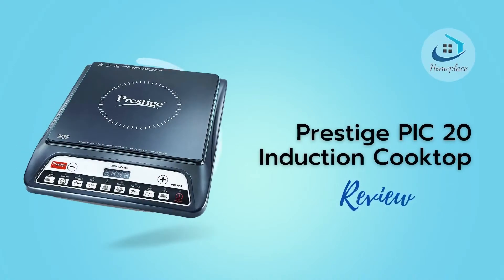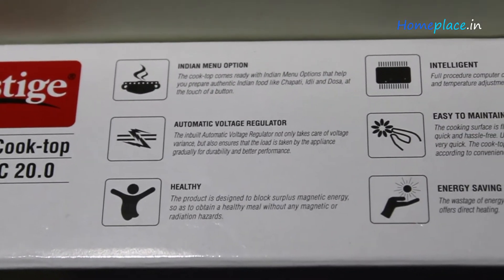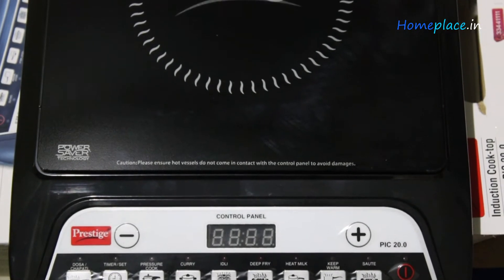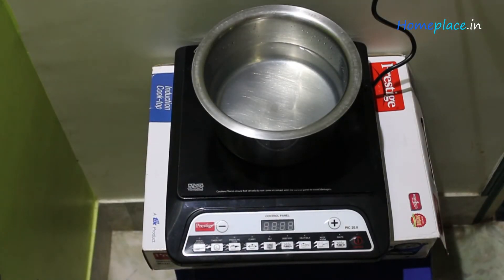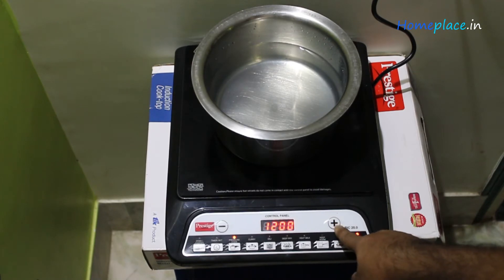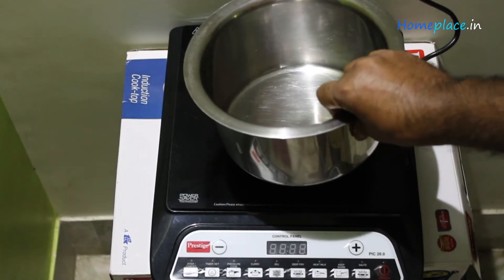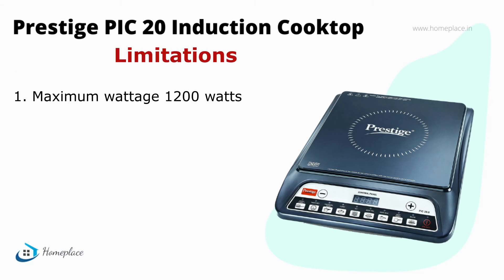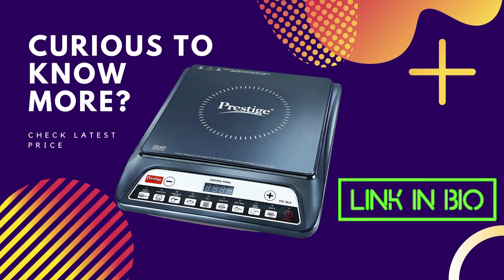Prestige PIC 20.0 Induction Cooktop Review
✅ 𝐏𝐫𝐞𝐬𝐭𝐢𝐠𝐞 𝐏𝐈𝐂 𝟐𝟎.𝟎 𝐈𝐧𝐝𝐮𝐜𝐭𝐢𝐨𝐧 𝐂𝐨𝐨𝐤𝐭𝐨𝐩

Prestige is a well-renowned Indian company providing kitchen solutions. With the experience of more than 35 years, this company stands for quality kitchen utensils. Prestige PIC 20 induction cooktop comes with the perfect solution for your needs.

All the important points have been highlighted in my review of the prestige PIC20 1200 watt Induction Cooktop. Because it makes cooking easy, this is one of my favorite cookers. Your family is protected against any potential electrical fire. The sleek design makes maintenance easy. Prestige PIC20 1200 watt induction cooker is the ideal choice if you are looking for a simple and user-friendly cooktop. A voltage regulator is essential for maintaining electricity. There is also an Indian menu option for delicious food preparations. The Prestige PIC20.0 induction cooker also saves electricity. It adjusts heat and temperature according to the dish. Healthy dishes can be prepared with an anti-magnetic wall. It's easy to maintain and eco-friendly. Prestige PIC 20 is undoubtedly a great gadget that saves time and energy.

𝗕𝗿𝗼𝘄𝘀𝗲 𝗤𝘂𝗶𝗰𝗸𝗹𝘆:
00:21 What does Prestige PIC 20 induction cooktop offer?
00:43 Features of Prestige PIC 20 induction cooktop
01:23 Hands-on review of Prestige PIC 20 induction cooktop
04:31 Pros and Cons of Prestige PIC 20 induction cooktop

Declaimer: Product links are to Amazon